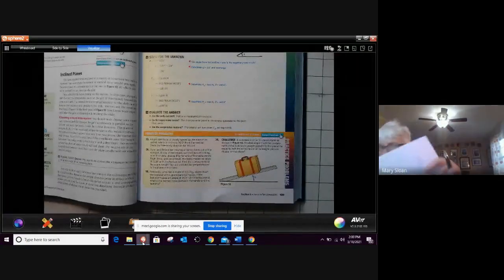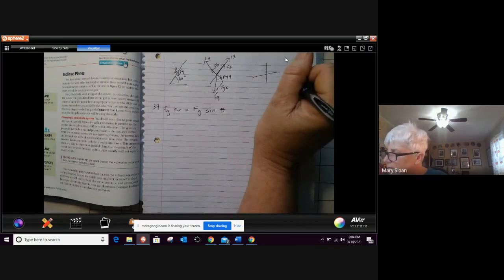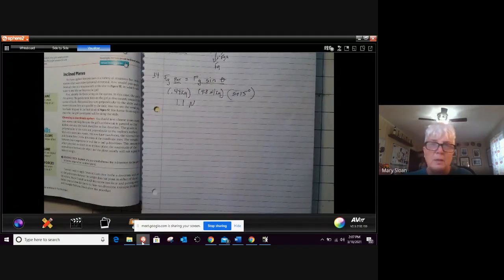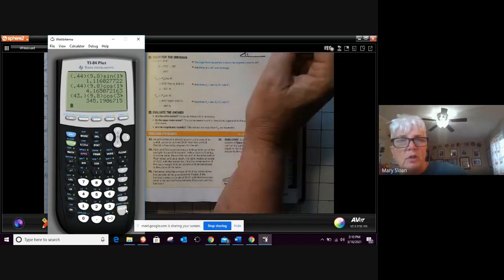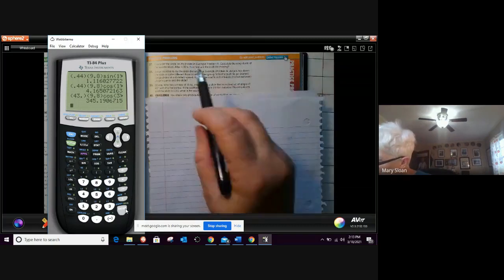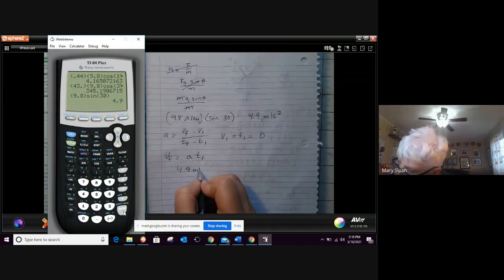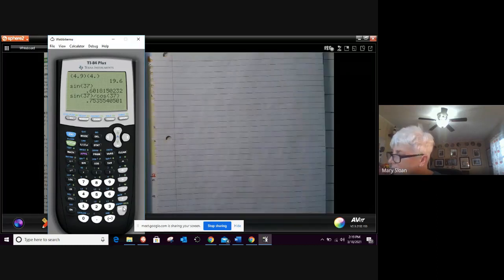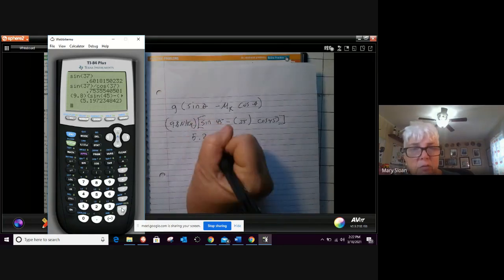cp physics chapter 5 section 3